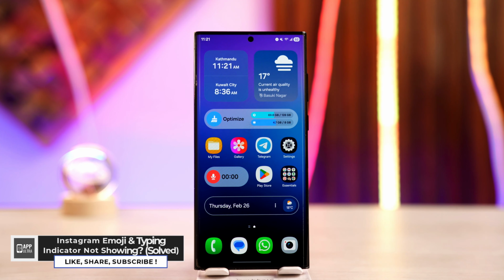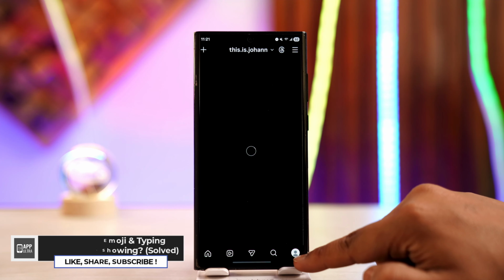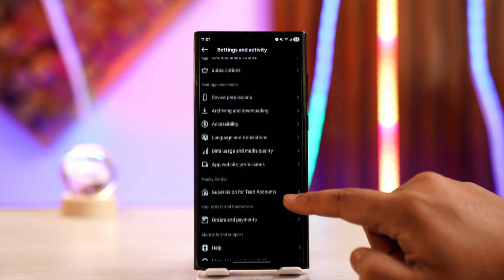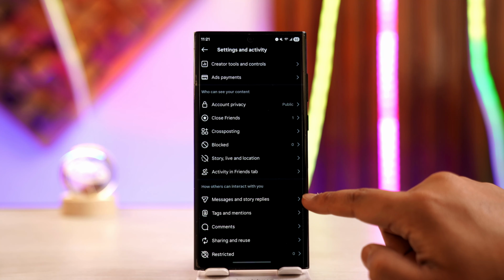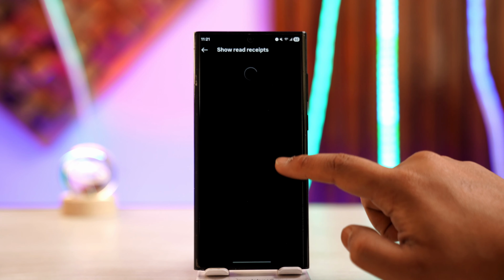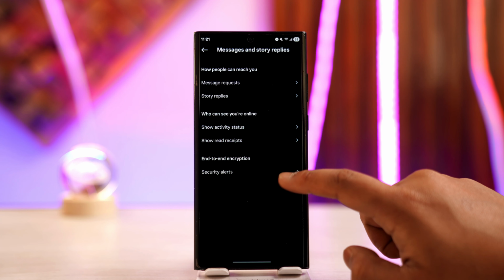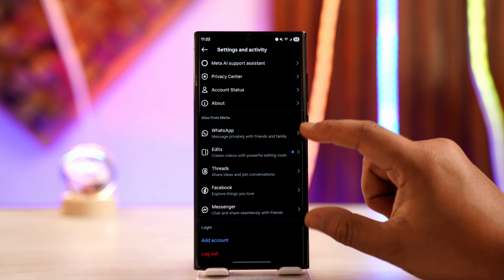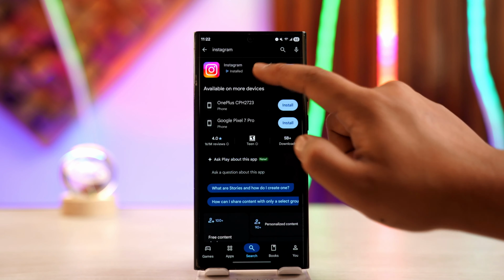Instagram Emoji & Typing Indicator Not Showing? (Solved)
If your Instagram emojis and typing indicators are not showing, the issue is usually related to your activity status settings or a temporary glitch in the app. Typing indicators are directly tied to your read receipts, so ensuring those are enabled is the first step. Here is how to fix both problems.

To restore typing indicators, start by going to your profile page. Tap the three horizontal lines icon in the top right corner to open the menu. From there, scroll down and select "Messages and story replies." Within this section, look for "Show activity status" and make sure it is toggled on. Additionally, find "Read receipts" and ensure that is also enabled. When read receipts are turned on, it not only shows others when you have read their messages but also enables the typing indicator that appears when you are composing a reply. If these settings were disabled, turning them back on should bring back the typing indicators.

If emojis are missing from your keyboard or are not displaying correctly within chats, the problem may be with your app version or keyboard settings. First, check if there is an update available for Instagram. Go to the Google Play Store or Apple App Store, search for Instagram, and see if an "Update" button appears. Installing the latest version can often resolve display issues with emojis and other visual elements. If an update is not available or does not help, try force-closing the app and restarting it. As a last resort, uninstall the Instagram app completely and then reinstall it from the app store. This can clear any corrupted data that might be interfering with how emojis and typing indicators are displayed.

Timestamps:
0:00 - Introduction
0:10 - How to Enable Typing Indicators (Activity Status & Read Receipts)
0:46 - Fixing Missing Emojis by Updating or Reinstalling
1:00 - Conclusion